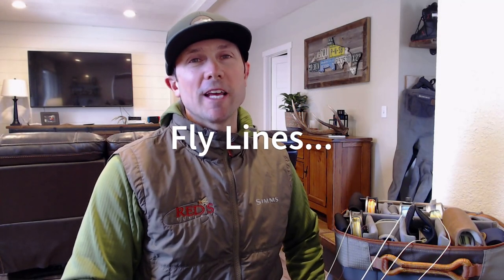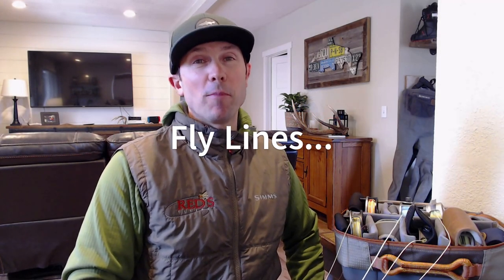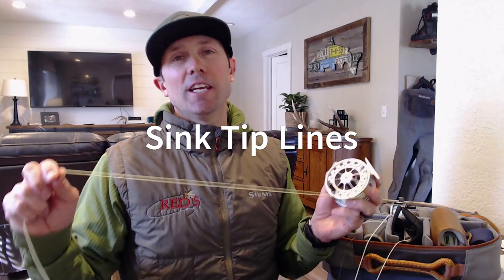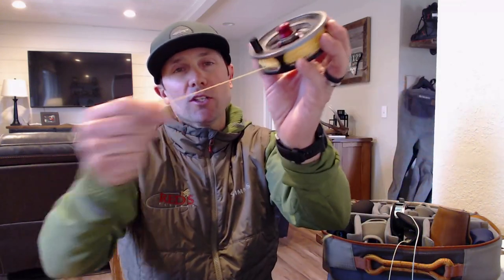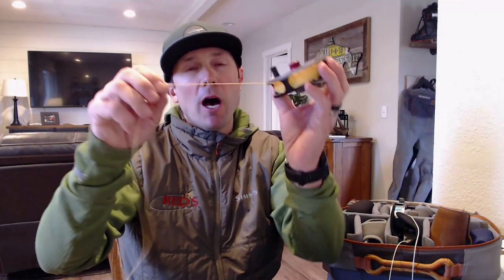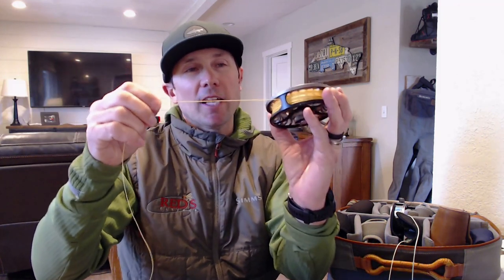Line Lesson // Types of Fly Lines - Floating, Sink Tip, and Full Sinking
There are essentially (3) primary types of fly lines. Floating, Sink Tip, and Full Sink. Anglers should take advantage of these and have one of each for the roving angler. Floating lines will get 90% of the playing time, but that other 10%. getting down with sinking lines might produce your best trout yet.

Chapters:

0:00 Intro
1:05 Floating Fly Lines
3:39 Sink Tip Lines
8:13 Full Sinking Lines